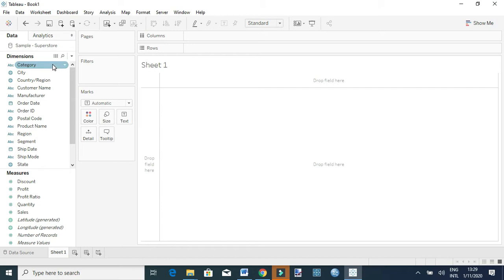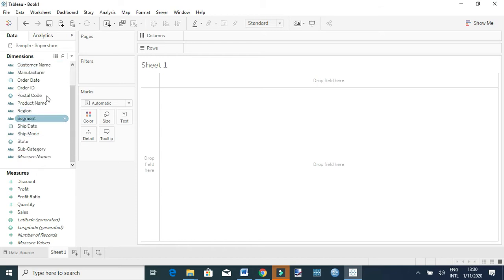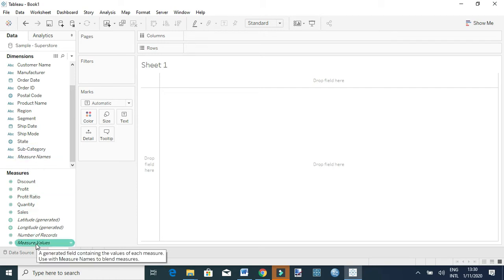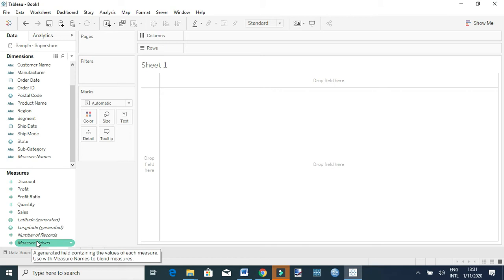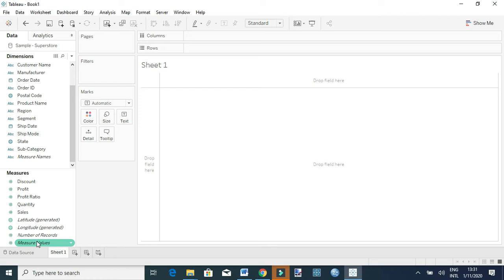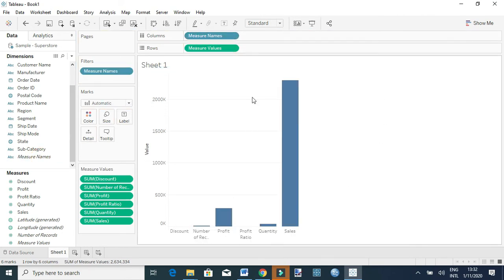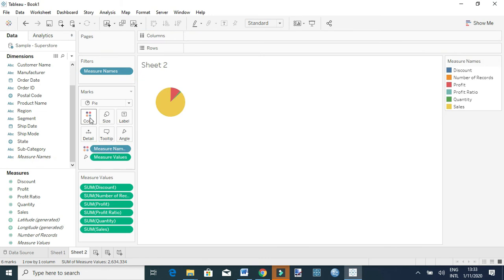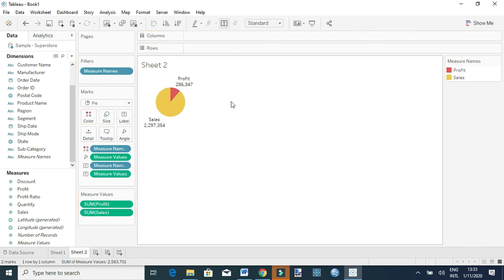Tableau Measure Names and Values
Measure names and values are generated fields in Tableau. Meaning they do not come from the original data connected to Tableau but rather Tableau automatically generates them whenever you connect data.
Measure Names field always appear at the bottom of dimension area in the data pane and contains the names of all measures in the data - all collected into a single field with discrete values.
Measure Values field on the other hand appear at the bottom of the measure area in the data pane and contains all measures in the data – all collected into a single field with continuous values.
Measure Names and Values are just like other fields in Tableau;
i. You can use it in filtering – Measure Name.
ii. You can format the them.
iii. You can drag drop them to shelves and cards.
iv. You can assign allies – Measure Name